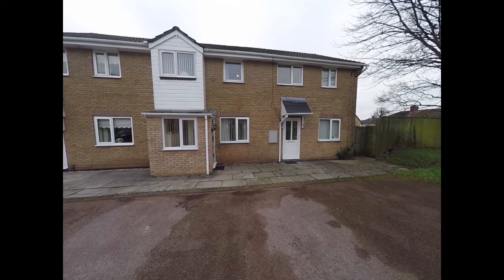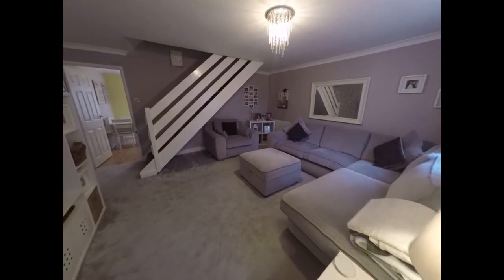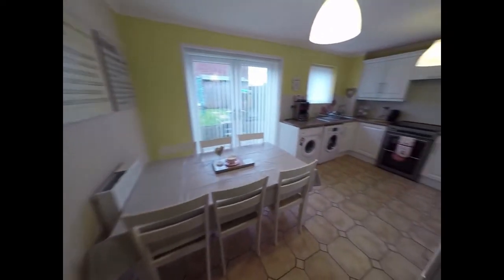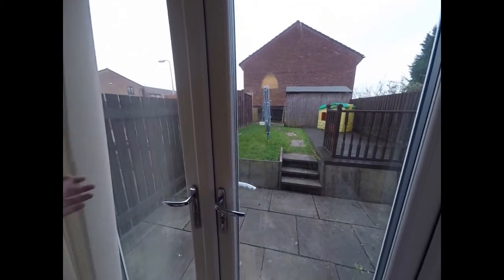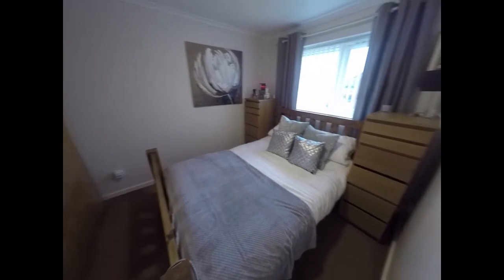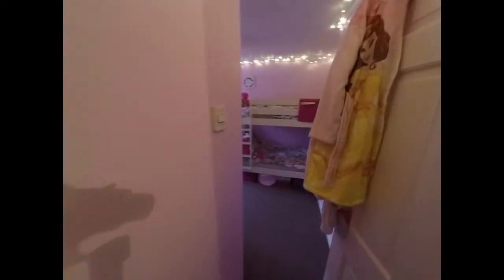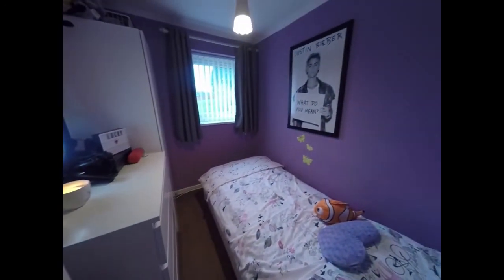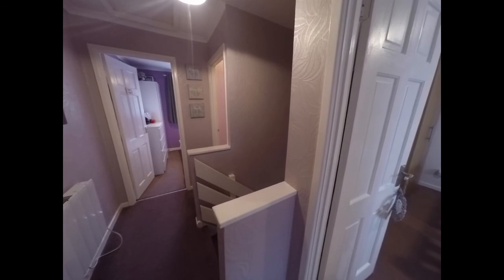Pinkmove Virtual Tour of 6 St Davids Crescent